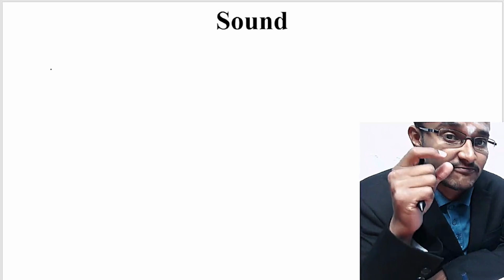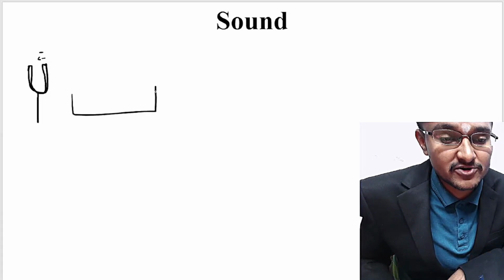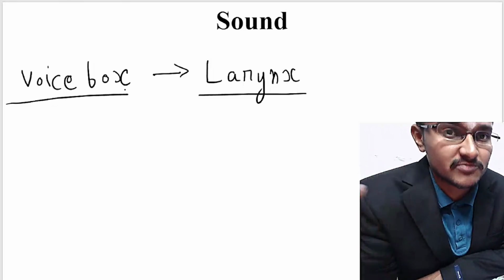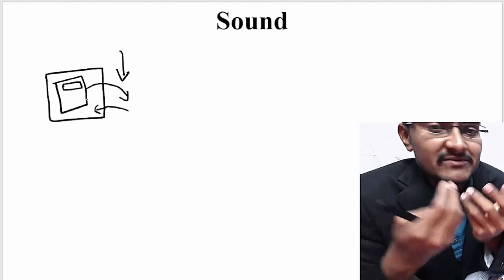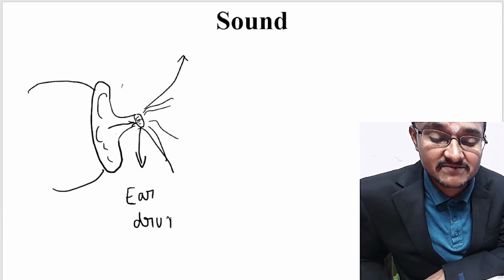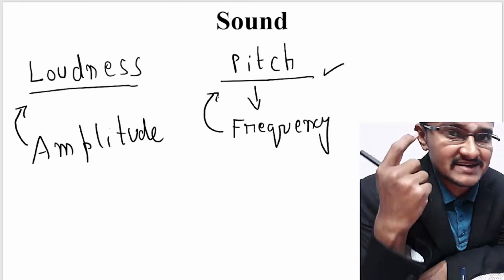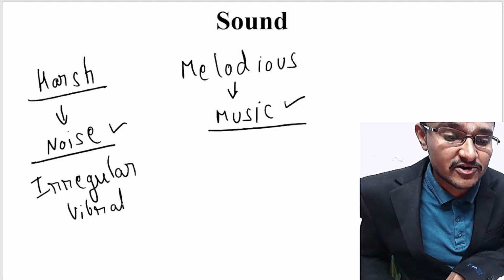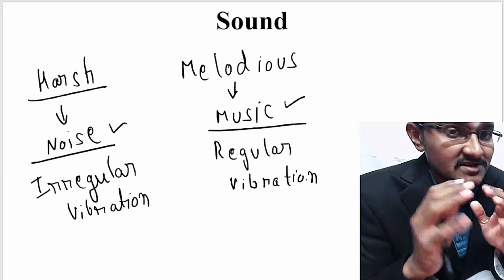Science 8th class chapter 10 | in english | Sound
8th class science chapter 10 is based on sound. In this video you can find explanation related to sound. (Explanation is in english language).